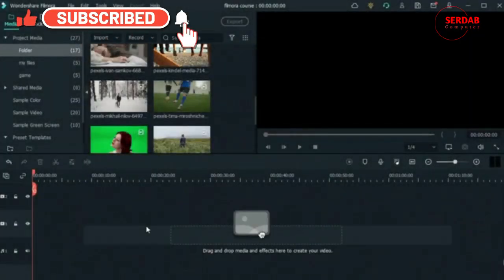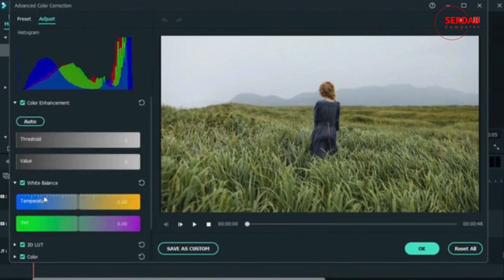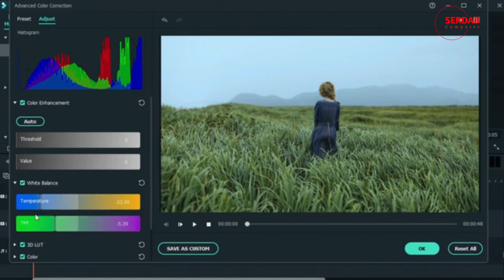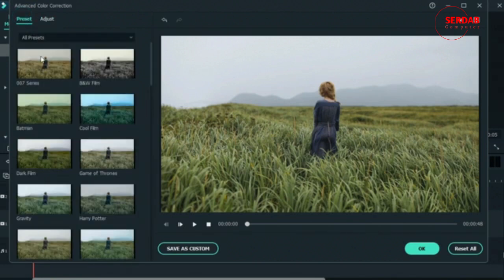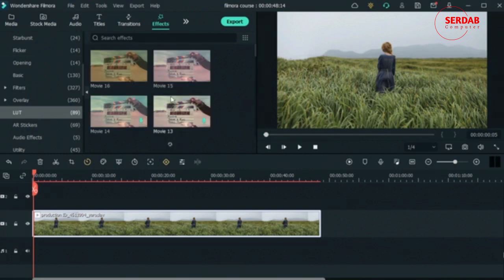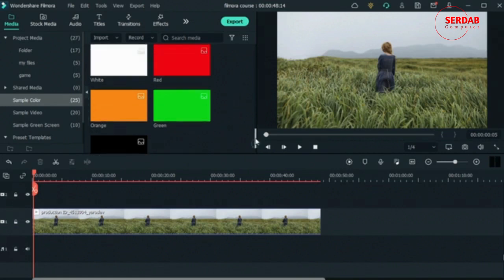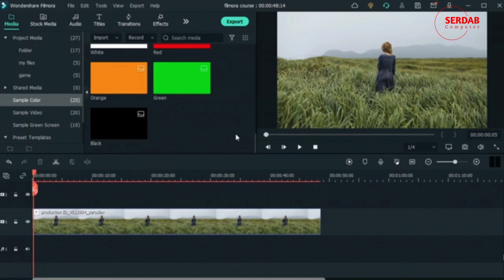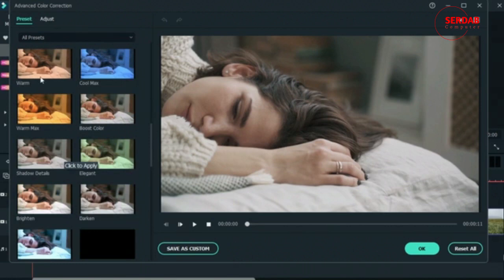Introduction to Filmora - Colours & Mood